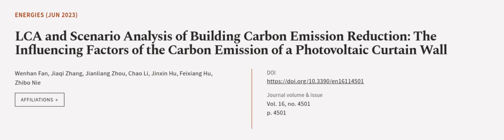LCA and Scenario Analysis of Building Carbon Emission Reduction: The Influencing Fact... | RTCL.TV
### Keywords ###

### Article Attribution ###
Title: LCA and Scenario Analysis of Building Carbon Emission Reduction: The Influencing Factors of the Carbon Emission of a Photovoltaic Curtain Wall
Authors: Wenhan Fan, Jiaqi Zhang, Jianliang Zhou, Chao Li, Jinxin Hu, Feixiang Hu ,and Zhibo Nie

### Video Timestamps ###
0:00:00 - Summary
0:00:56 - Title
0:01:03 - Outro
0:01:07 - End